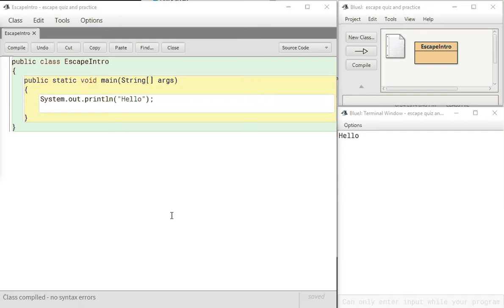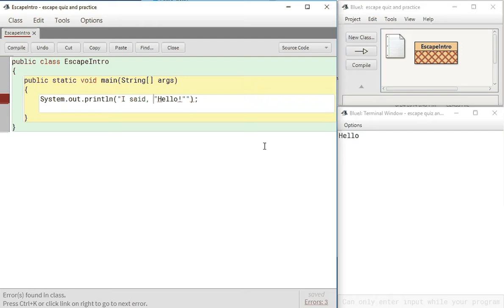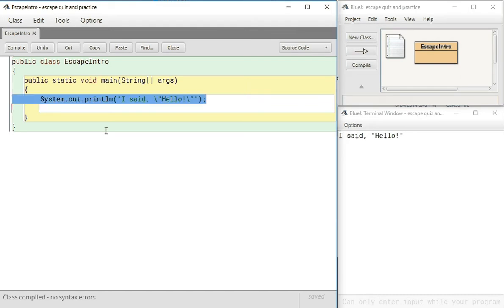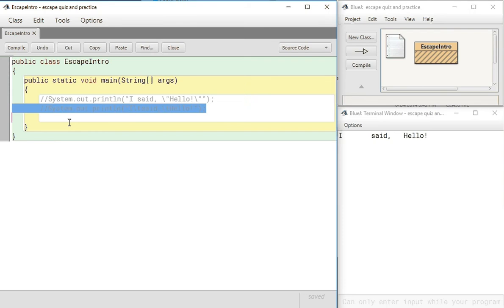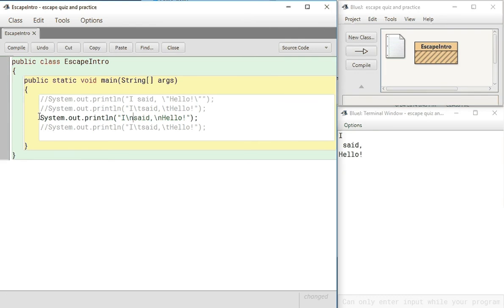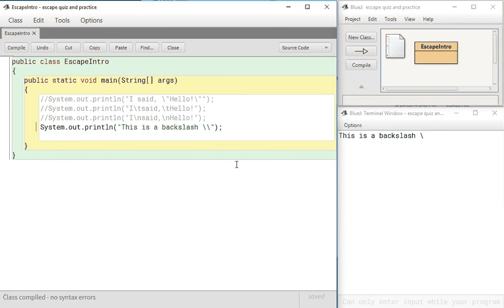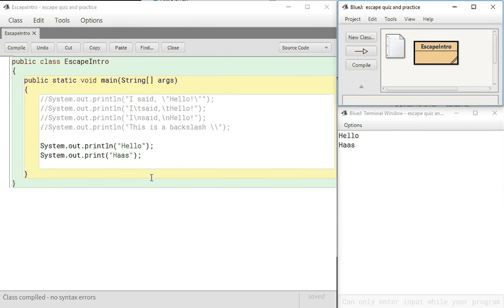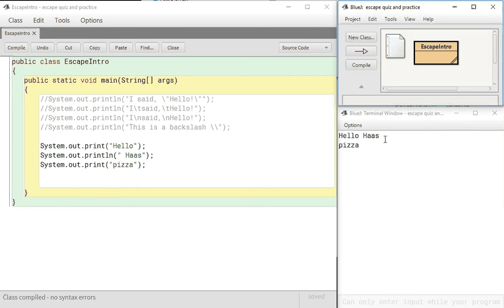AP Computer Science Escape Sequences